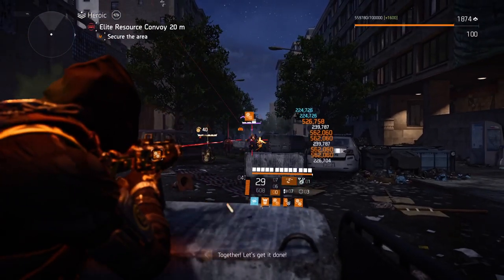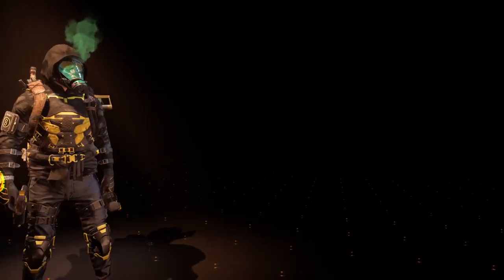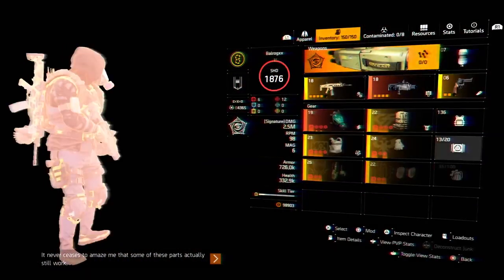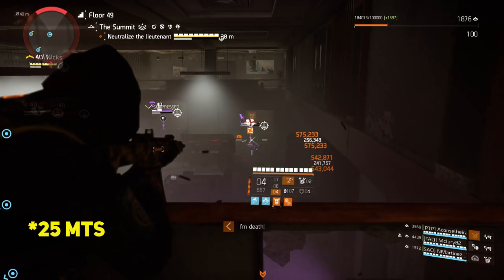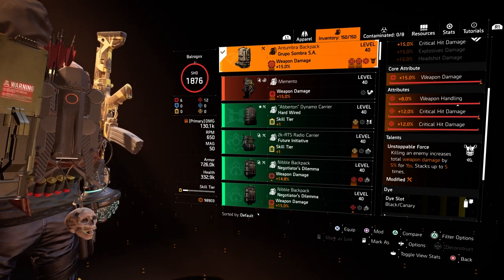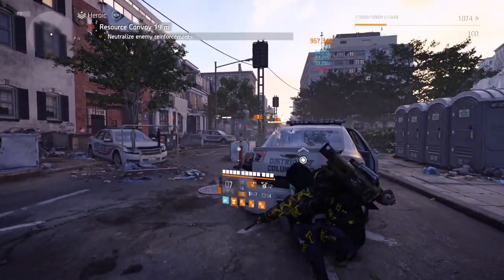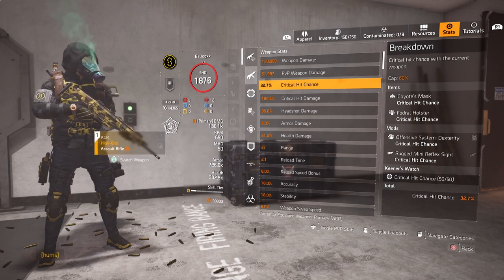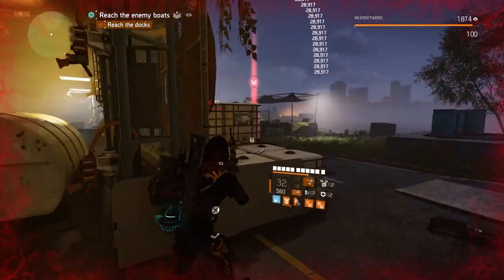The Division 2 - Best Long Range AR - Powerful & Accurate Build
This has to be the Best Long Range AR in the game. With this Powerful & Accurate Build is like hitting with a rifle but better. Don't miss out on this Long Range AR. Enjoy and thanks. CHAO! 🔥🔥🔥 🅑🅐🅛🅡🅞🅖🅧🔥🔥🔥

00:00 The Division 2 - Best Long Range AR - Powerful & Accurate Build
00:24 ACR Assault Rifle - Best Long Range AR
02:13 Best Long Range AR Build Gear
04:32 How to Play with Long Range AR Build
06:00 Build Final Stats
07:27 ACR Accuracy

AWESOME MUSIC CREDITS
Alex-Productions

About Balrogx:
Gamer, Web Designer, Super Noob Content Creator. I like to play games and have a laugh.